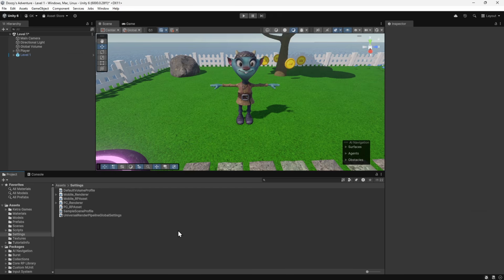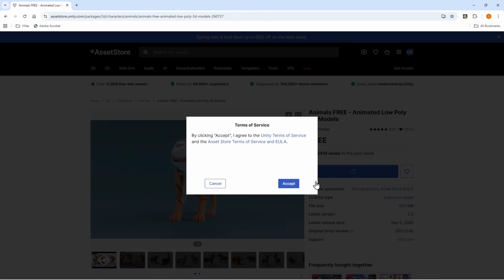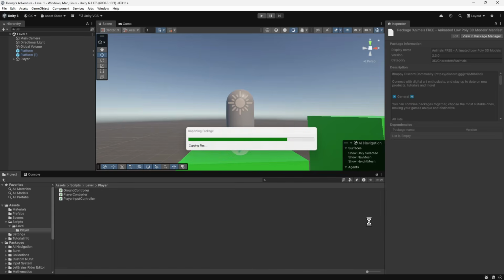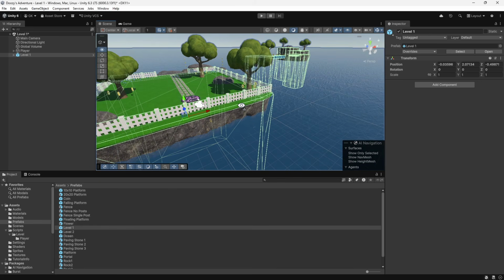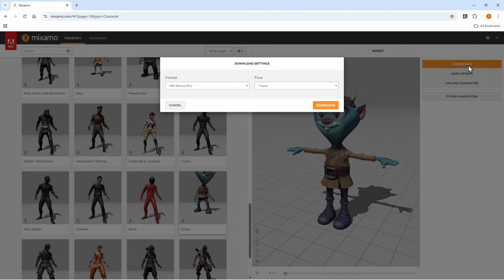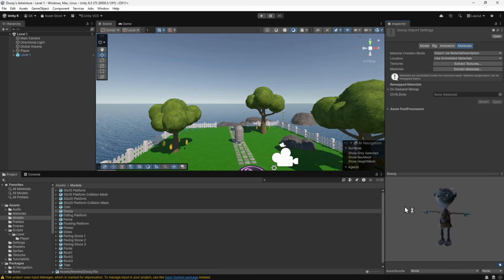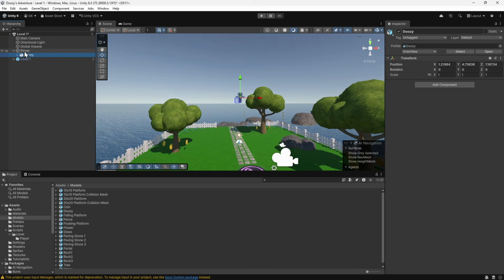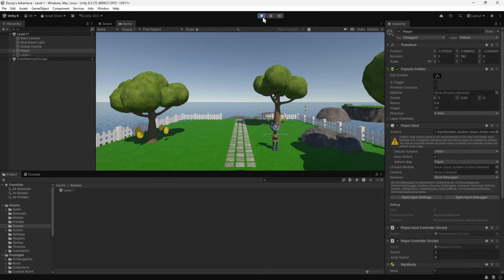Use Unity Assets To Improve Your Scene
In this Unity tutorial we're going to look at how we can make use of ready made assets to improve the appearance of a game in Unity.

We'll be upgrading the visuals from our previous tutorials by downloading a free Unity asset pack that we've created specifically for this series.

We'll also be replacing the simple player capsule with a more professional free character model from Mixamo.com

This is the sixth video in our series showing how to make a full 3D platformer game in Unity.

Introduction - 0:00
Overview of the Unity Asset Store - 0:40:39
Using the Custom Tutorial Assets - 1:48:01
Downloading a Character from Mixamo - 4:31:18
Summary/Next Video Preview - 8:32:44